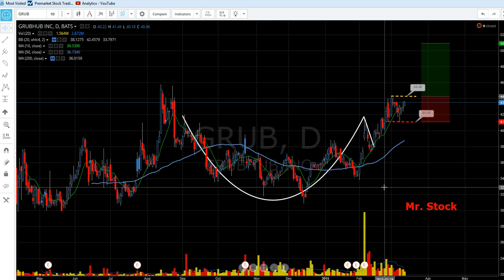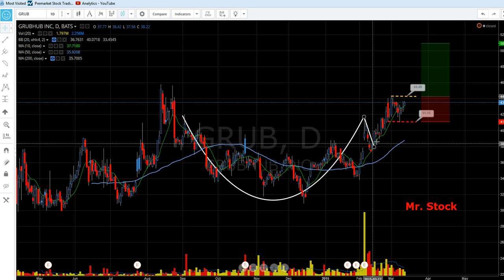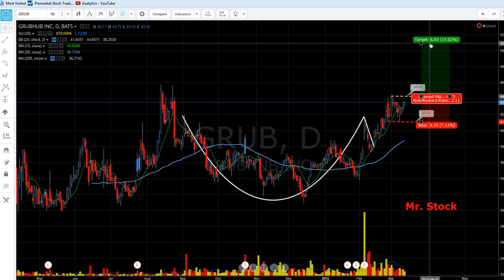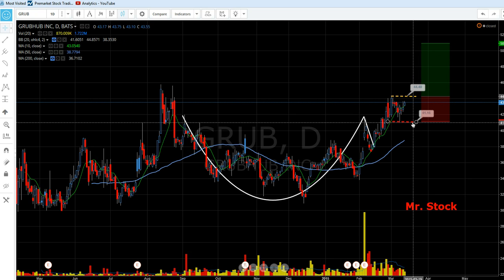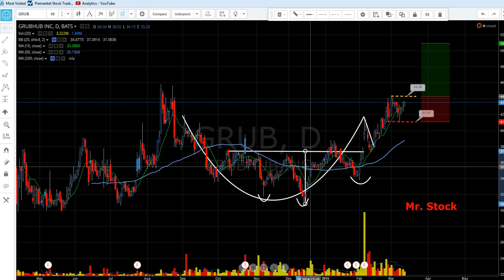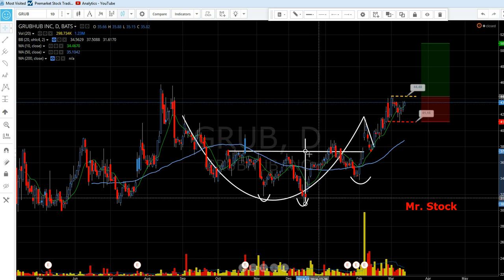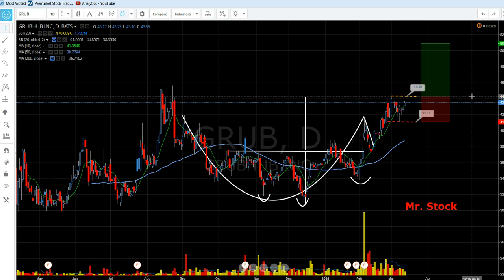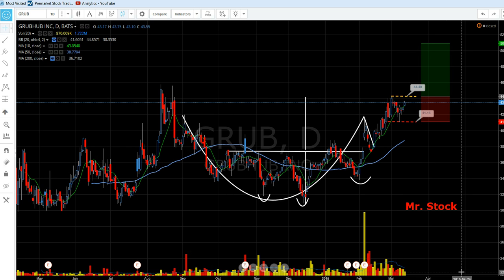GRUB Technical Analysis of Chart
Cup & Handle pattern with follow on consolidation pattern suggests a bullish move in the near term.